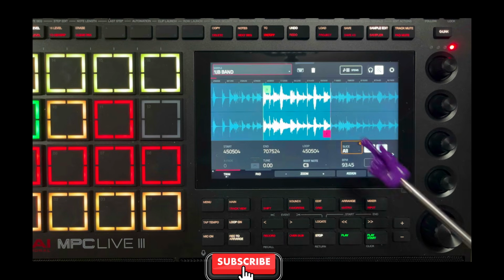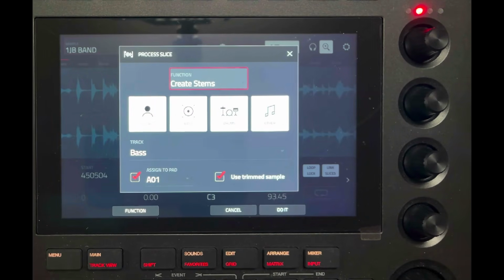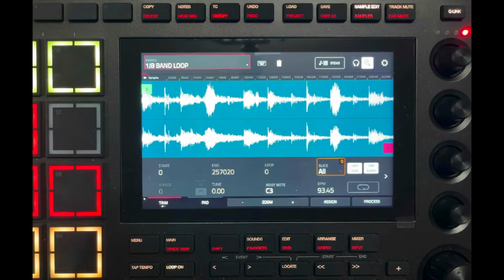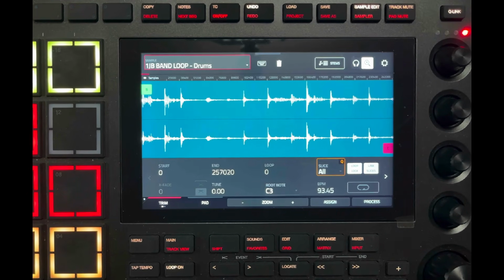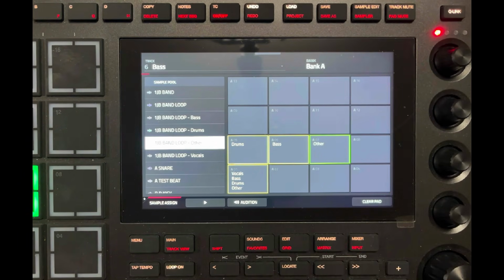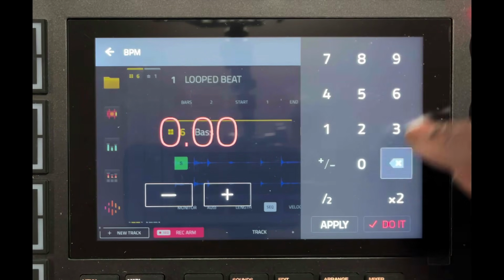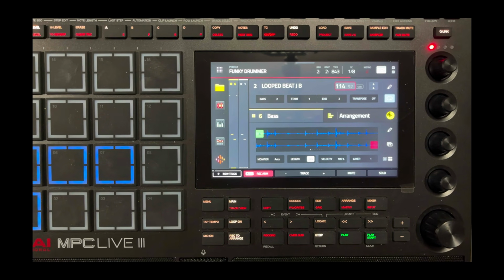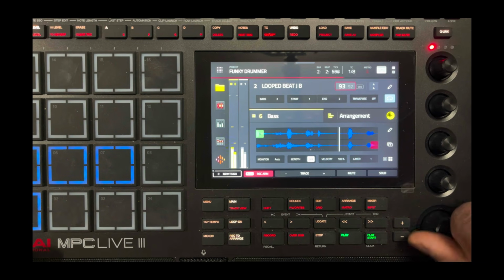MPC LIVE III: SAMPLE EDIT LOOP STEM LESSONS FROM A PRO RECORDING ENGINEER!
MPC LIVE III: How I Make Beats With Just One Sample! - MPC Stems is the next chapter of the iconic MPC sampling workflow. Now, beat-makers and producers everywhere can quickly process any sample or audio recording and isolate drum, bass, melodic, and vocal elements for custom mixing, editing, and chopping. MPC Stems deconstructs your favorite samples providing users with new musical building blocks for unrivaled creative beat-making and music production.

CHAPTERS
00:00 INTRO